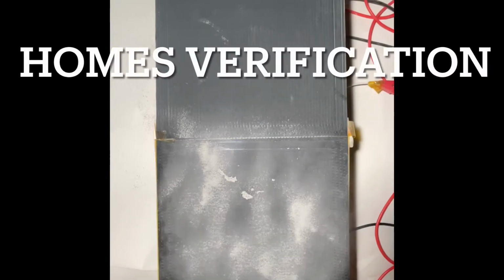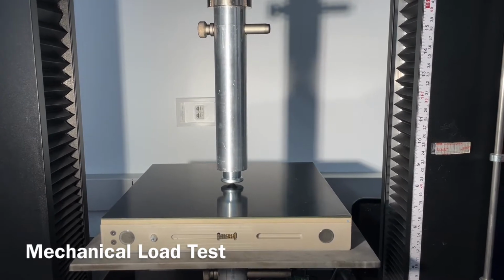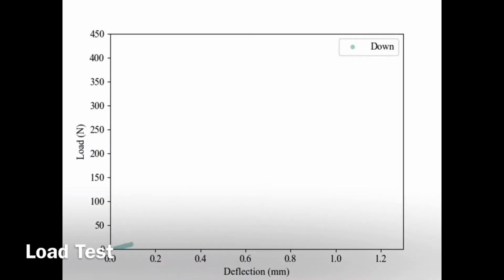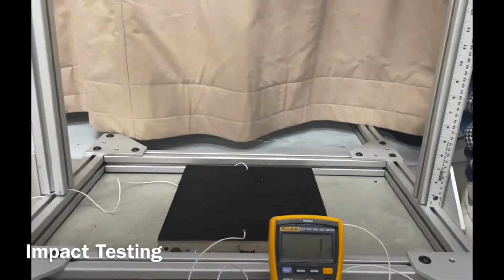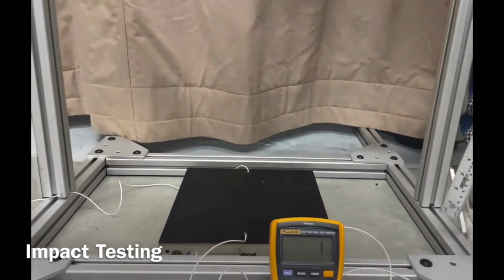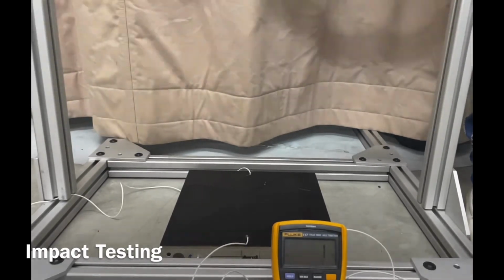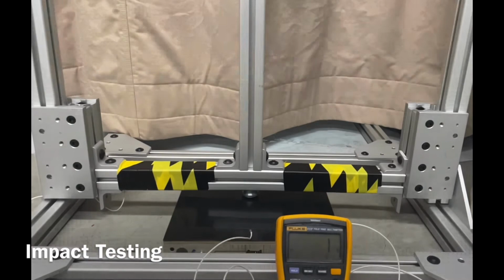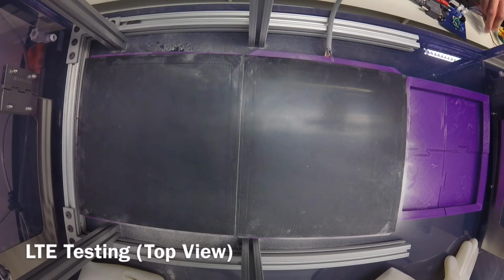Caltech AIAA HOMES Verification Demo Video